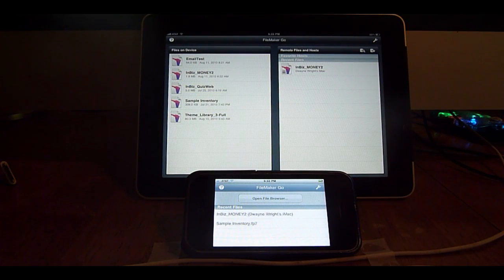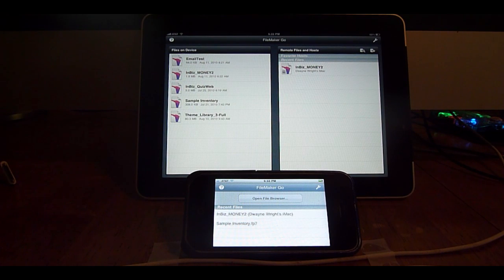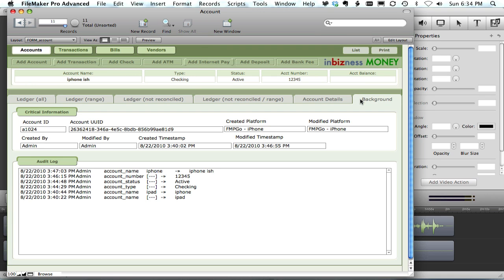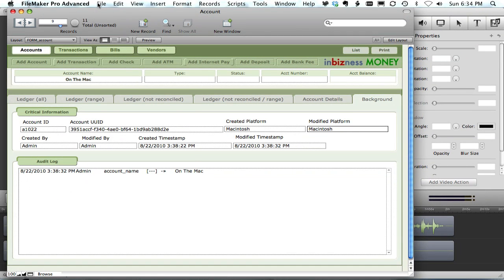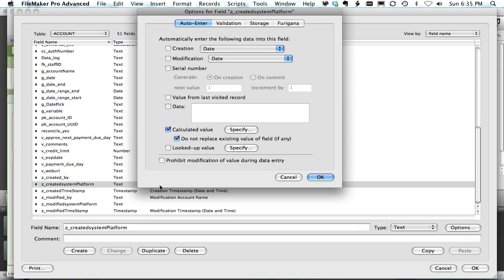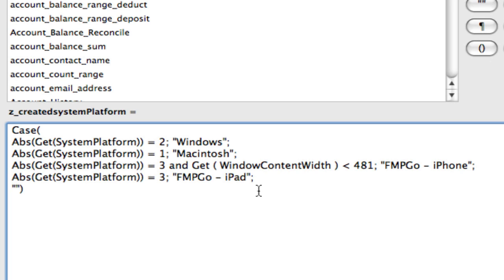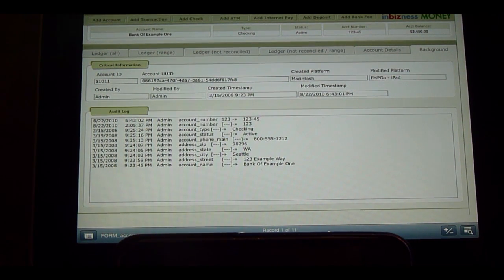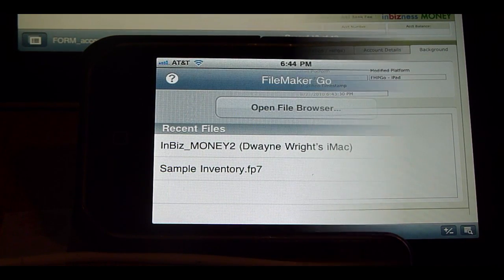Experimenting With FileMaker Go On A Sunday Afternoon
Looking at methods to identify if a record was created (or edited) by using FileMaker Pro, FileMaker Go iPad or FileMaker Go iPhone.